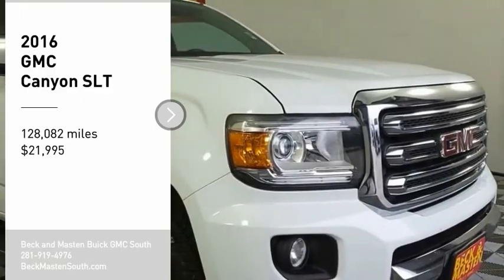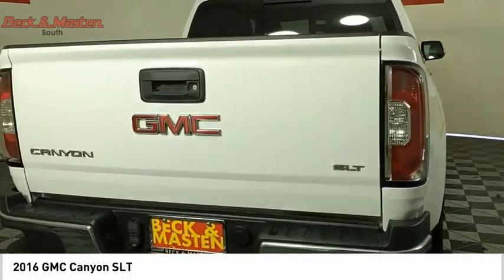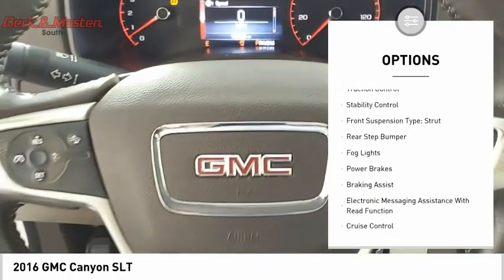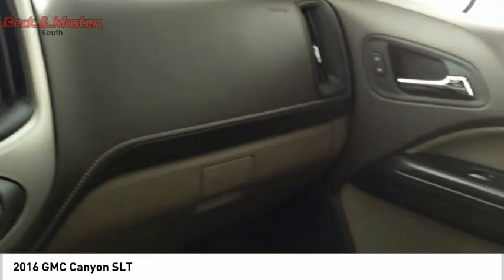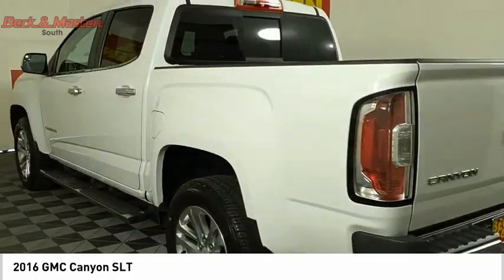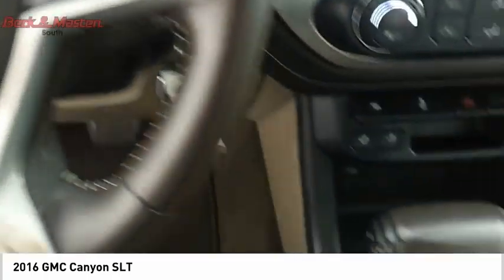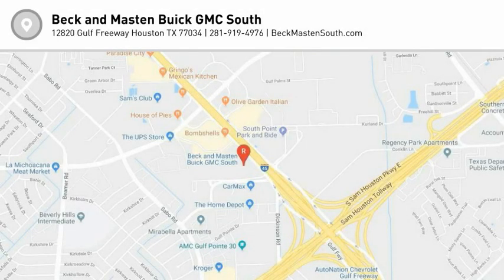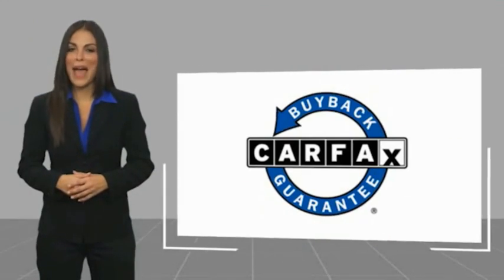2016 GMC Canyon 1312706A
2016 GMC Canyon SLT

When you're ready to upgrade your ride, opt for this 2016 GMC Canyon SLT, which includes features such as braking assist, hill start assist, stability control, traction control, anti-lock brakes, dual airbags, side air bag system, digital display, and airbag deactivation.  It has a 6 Cylinder engine.  This one's available at the low price of $21,995.  With a crash test rating of 4 out of 5 stars, everyone can feel secure.  For a good-looking vehicle from the inside out, this crew cab features a classic summit white exterior along with a cocoa/dune interior.  Call today to test it out!